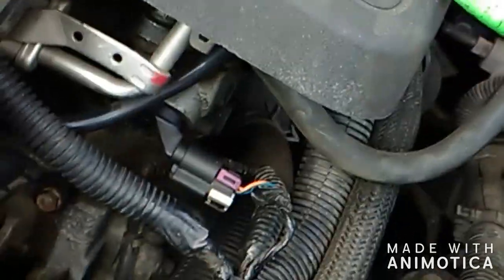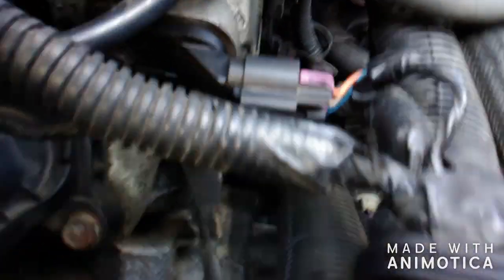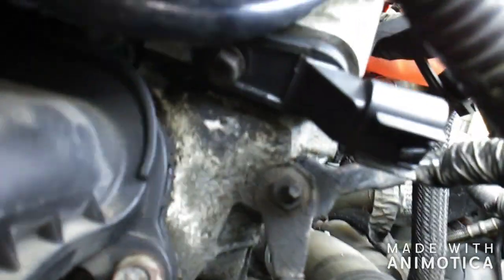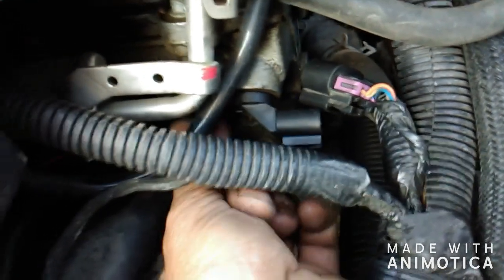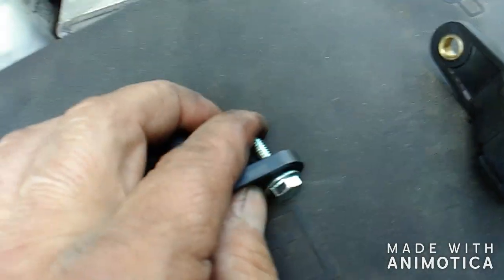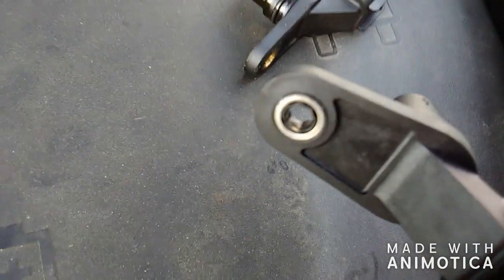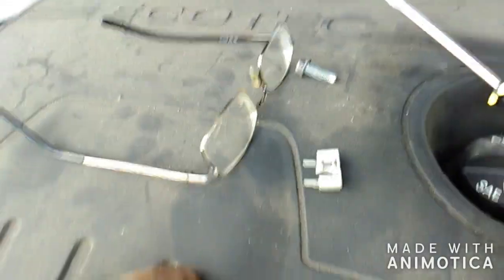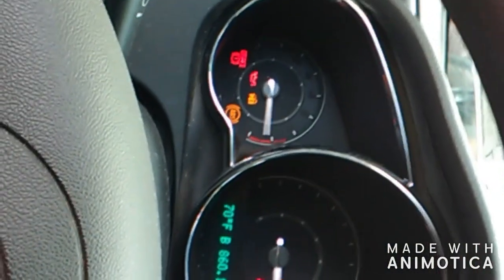2011 malibu cam sensor replacement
simple cam sensor swap. customer complained of random stalling. code reader showed only a stored code. the code was for the cam sensor. after checking on my reader, it showed it was set 25 miles ago. that matched exactly when the customer had the last stalling issue.